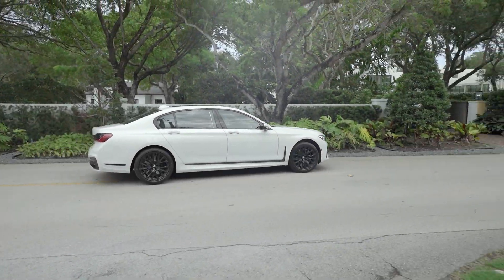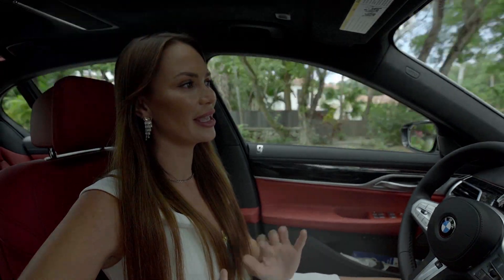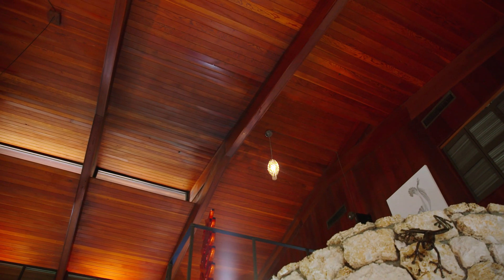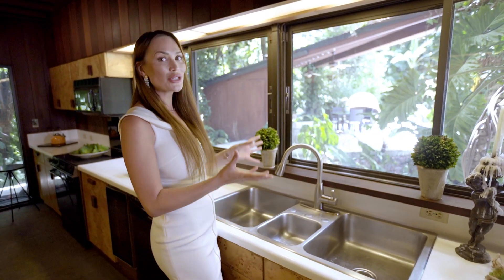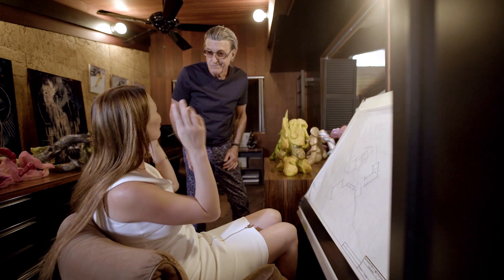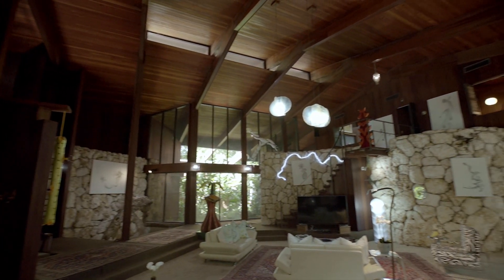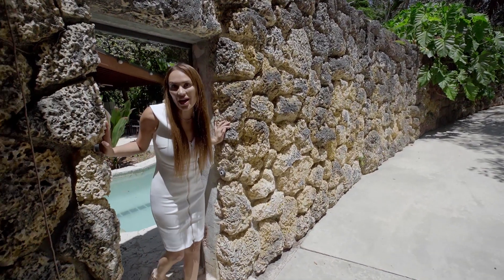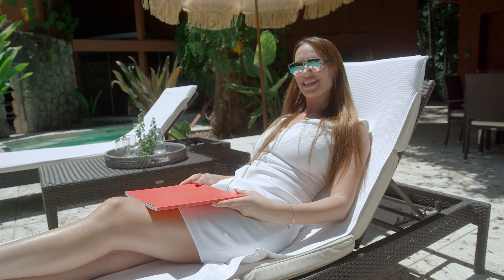Elite Estates | The Frank House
The Frank House is valued at $15 million dollars and for good reason. It is a botanical escape from chaotic city life.